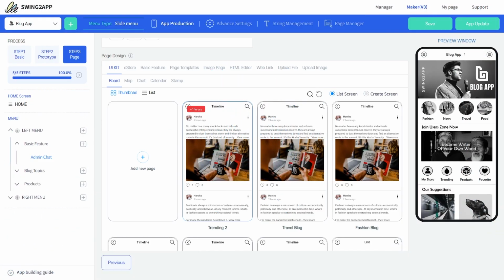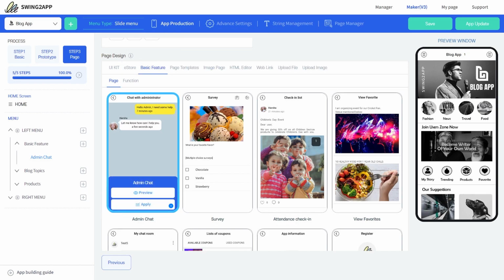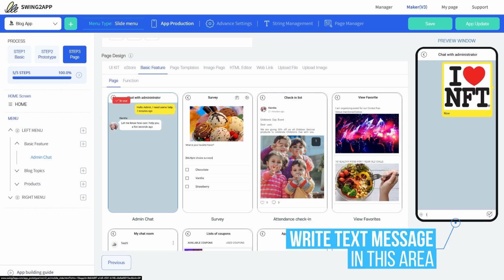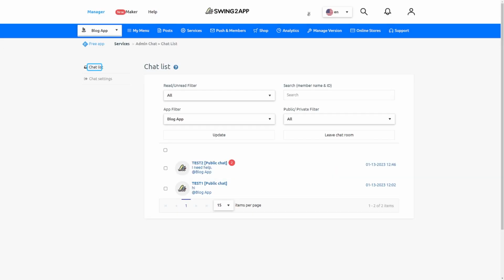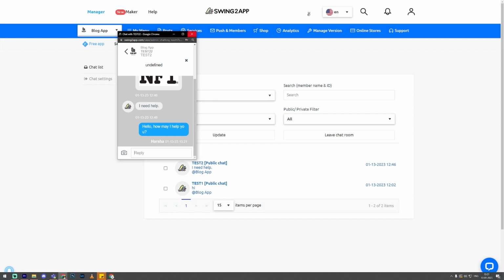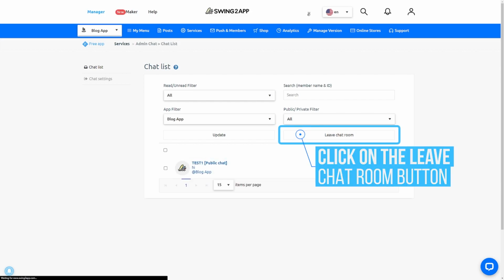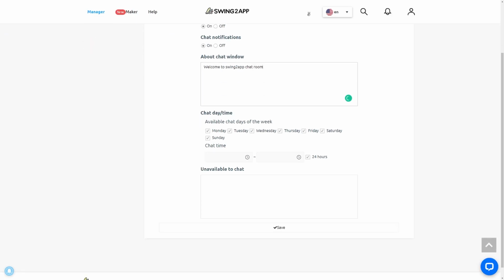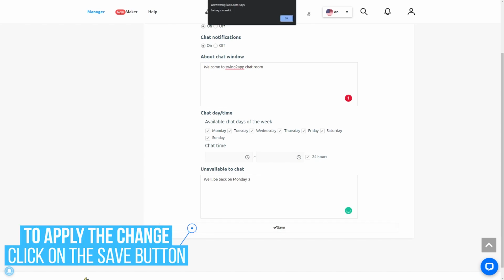Realtime No Code Chat Feature | Admin Chat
Hey Swing2App users, today we are introducing you to one of the Swing2App Basic Feature option named as Admin Chat.

With this video, you'll get an idea of what Admin Chat Feature is, how to apply it to your app and lastly how it'll appear in your app.

Swing2App provides variety of no-code features which you can use to create a professional looking app.

0:00 Video Intro
0:07 What is Admin Chat Feature?
0:12 Guide Starts
0:28 How to use chat feature?
0:40 How app admin can reply to users
1:06 Chat settings
1:30 How Admin Chat Feature will appear in our app
1:34 Video Outro

With Swing2App, you can not only create apps without coding, but also customize them easily.
So what are you waiting for? Start creating your app now.

🔹ABOUT US

Swing2app is no coding mobile app creating service. Within 5 steps of easy app creation, anyone can develop an app now. Swing2app is a Mobile App builder platform, which one of the best app builder software, where you can develop a mobile app without code.

🔹Important Guide Links:
1. How to apply Admin Chat Feature
2. How to upload app on Play store
3. How to upload app on App store